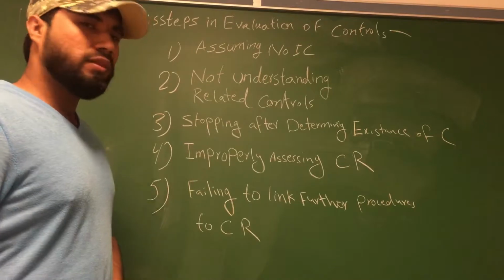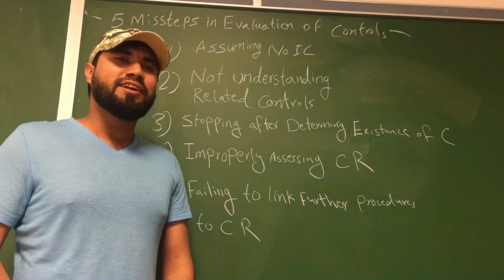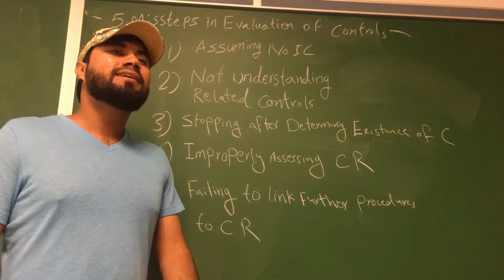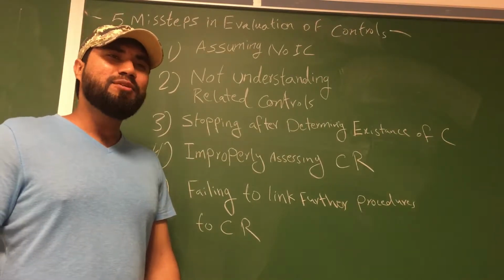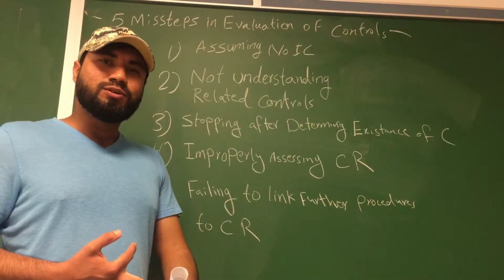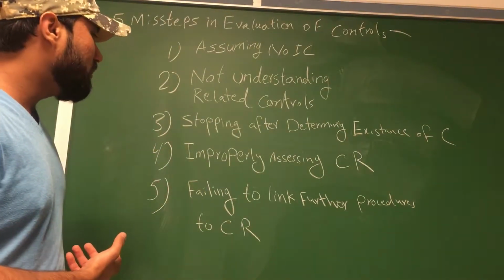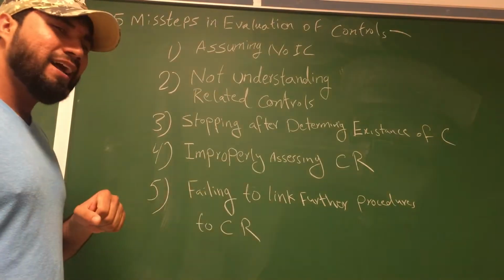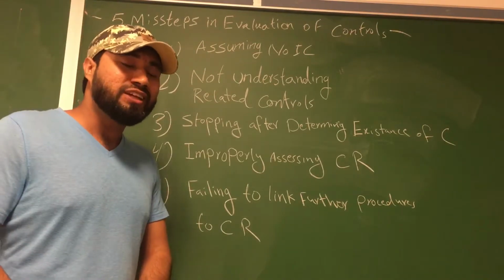5 missteps in evaluation of Internal Controls